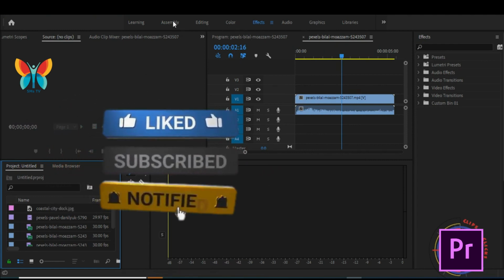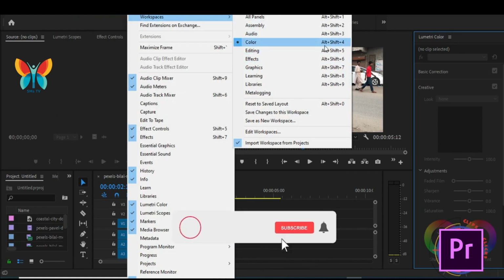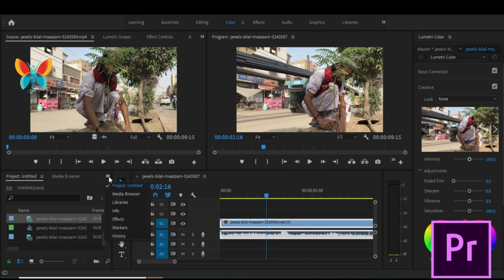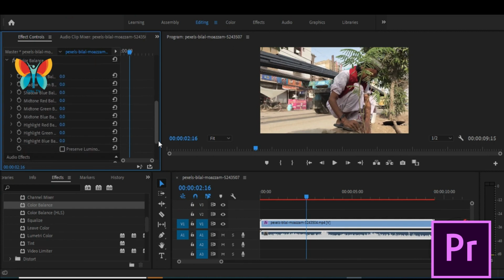How to Do Color Grade & Color Corrections in Adobe Premiere Pro || Class # 5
In this class we will learn, some basic color corrections /  Grading  techniques for this we can achieve by using Lumetri panels